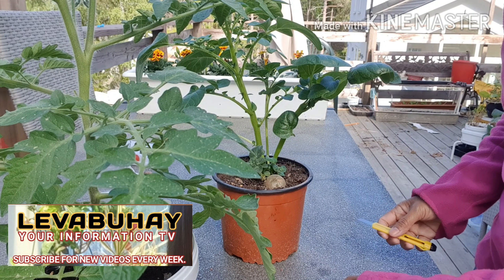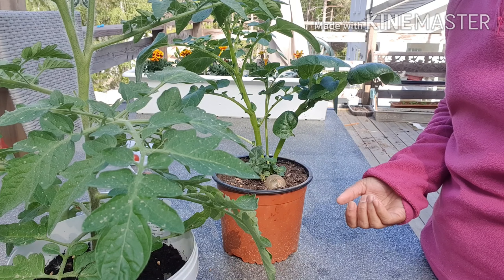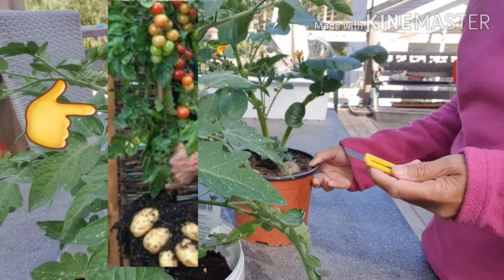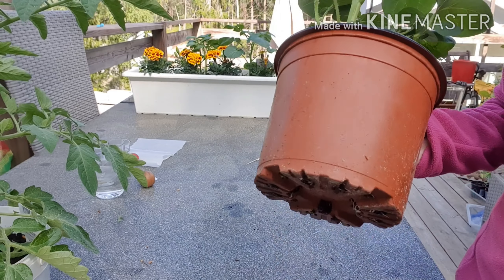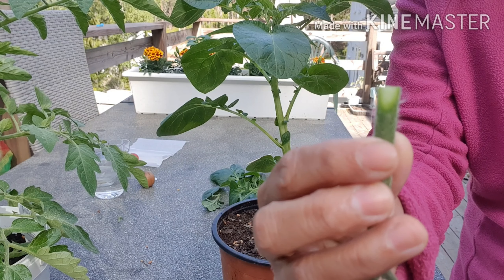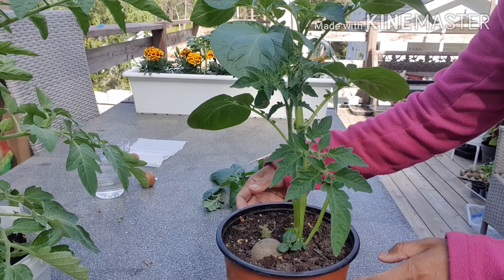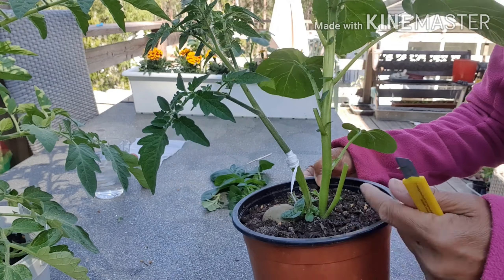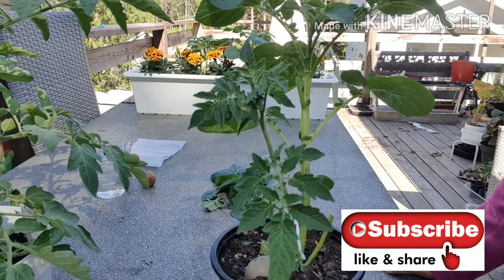POMATO | HOW TO GRAFT POTATO AND TOMATO | HOW TO MAKE POMATO PLANT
This video will show how to graft tomato into a potato to create a pomato plant.  Having pomato plant is very good for gardeners or people with small areas to plant both potato and tomato.  If you have a very smal balcony and you want to have potato and tomato, then pomato is really good to have.  Isn't it interesting to have one plant that will give you 2 varities of vegetables?